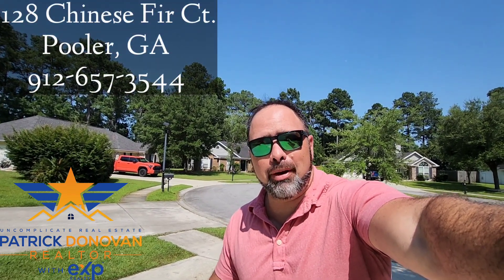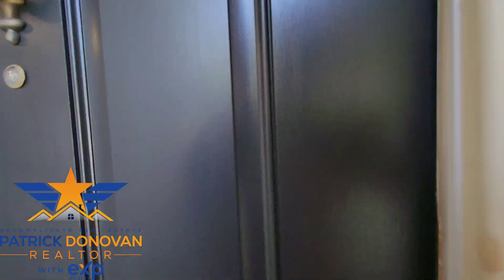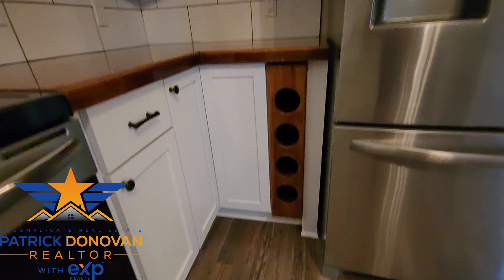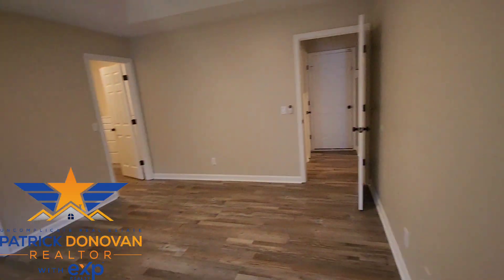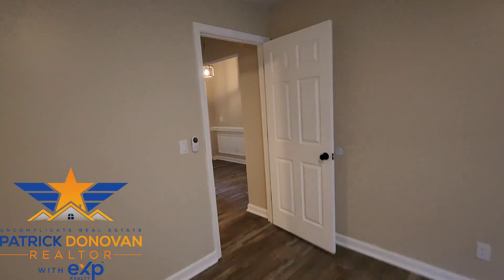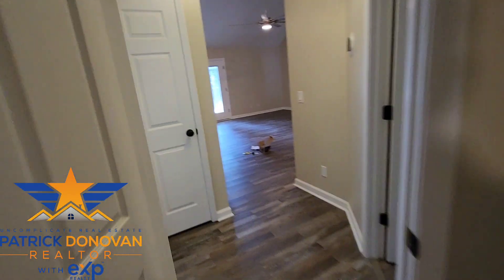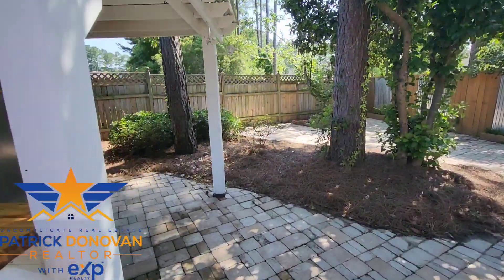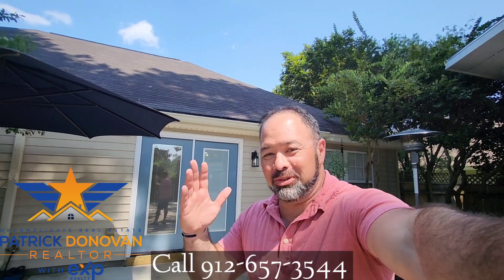$365,000 128 Chinese Fir Court, Pooler, GA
Walk through of 128 Chinese Fir Court in Rincon, Georgia.  This is a 3 bedrooms/2 bathrooms home situated in the Subdivision of The Arbors.  If you have questions about this home or any other home in Savannah, Richmond Hill, Pooler, Guyton, Rincon, Tybee Island, or any of the other surrounding communities; give me a call at .   I also help with new construction homes, refurbished homes, military relocation, selling homes, or anything real estate related.

The Savannah area has a large military contingent and I have helped Army, Airforce, and Coast Guard personnel relocate (PCS) into and out of our area.  From Rangers, 160th and Infantry to Aviation and support personnel from both the Army and Coast Guard; I'm well versed in military moves!